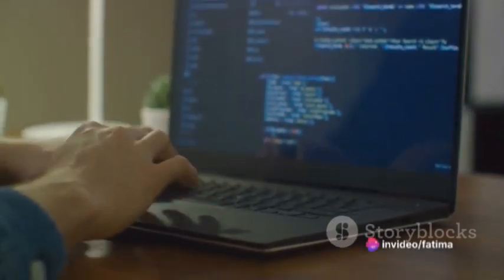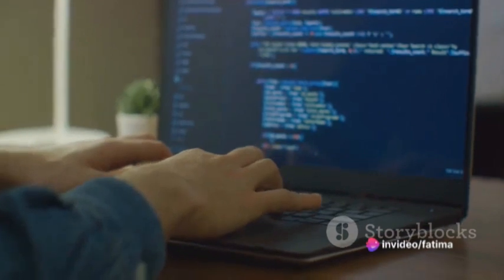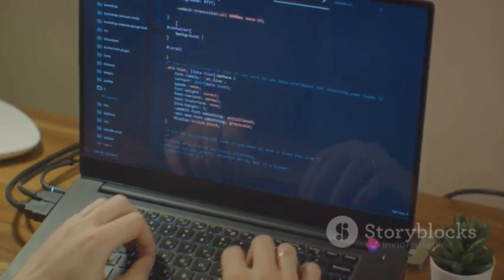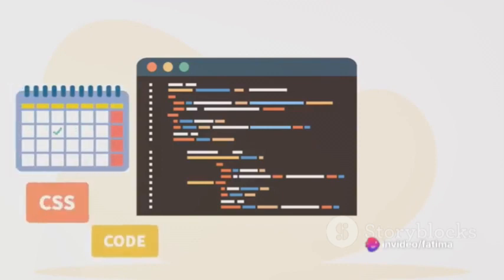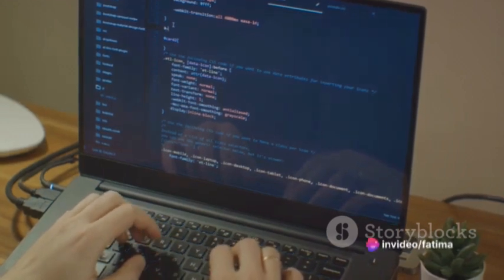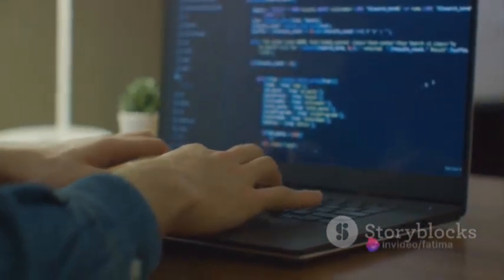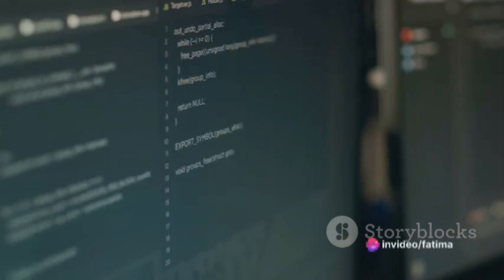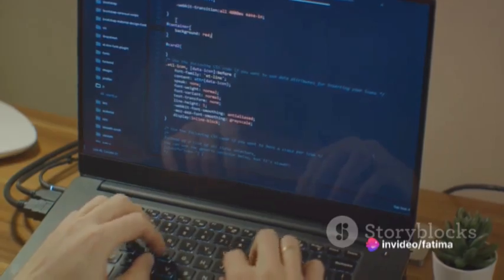PHP Unleashed A Comprehensive Overview (lecture 1)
Unleash the power of PHP!  This comprehensive overview dives into the world of PHP, a web development powerhouse.  Learn the basics, explore its uses, and get ready to build dynamic websites!